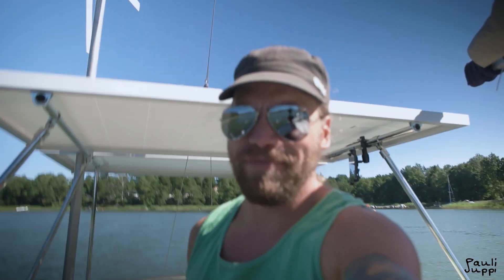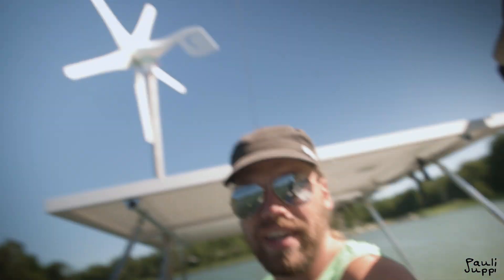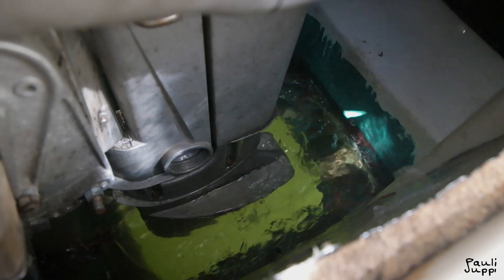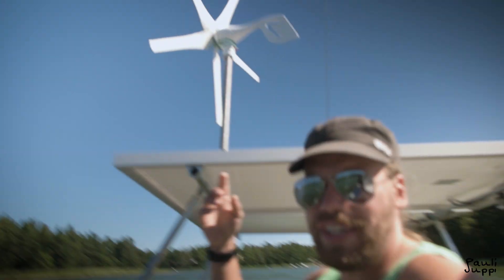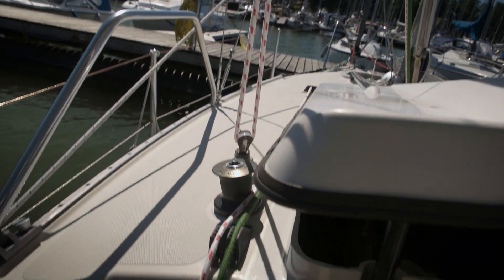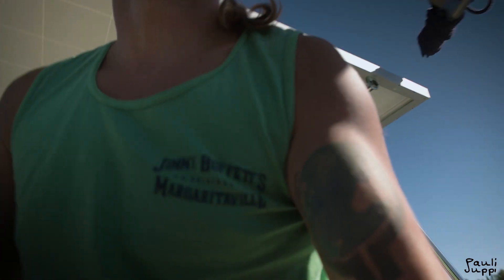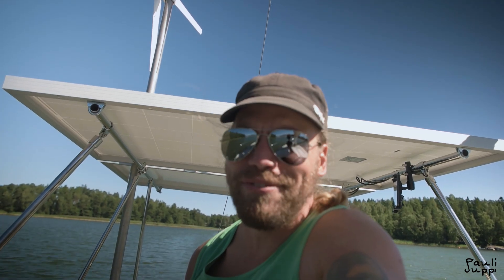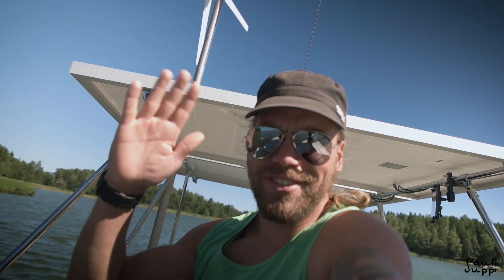August 2015 update - Green Across The Blue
This is just a quick preview of what's going on. I'm already working on a more detailed videos about the new motor and solar/wind energy systems etc. Lot of cool stuff coming soon... ;)